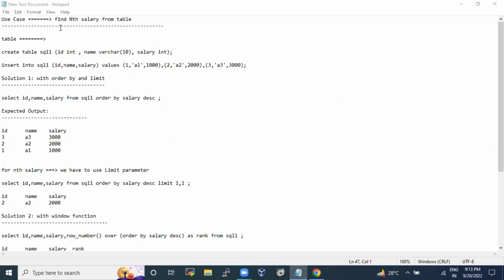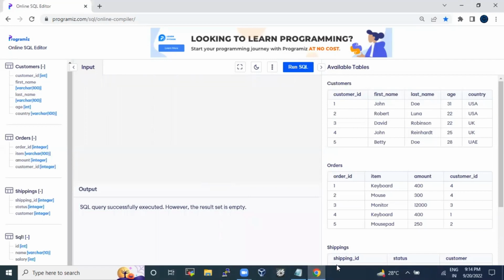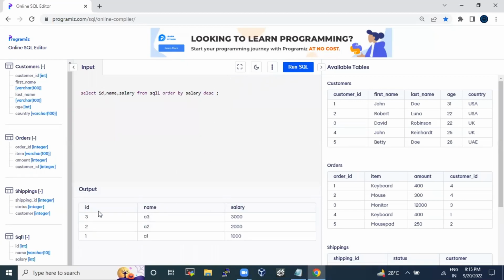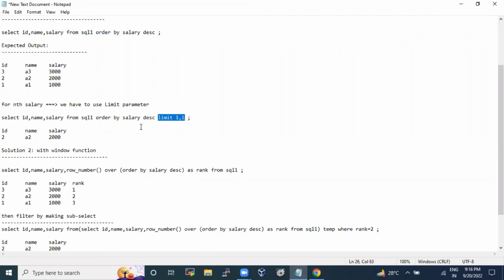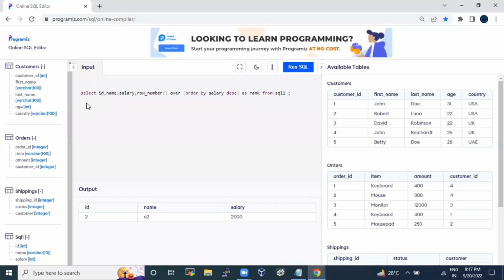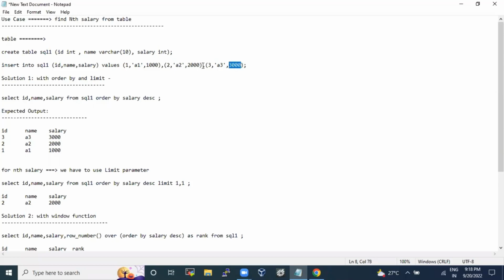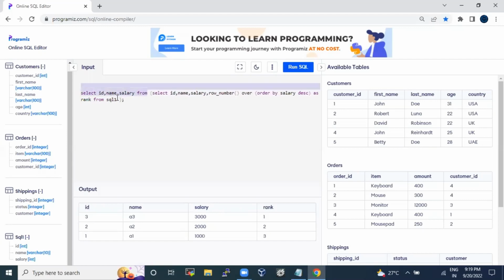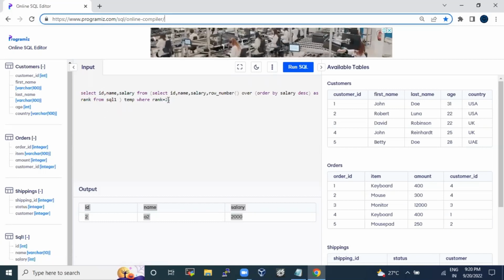SQL-Find Nth salary from table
In this video we will learn how to Find Nth salary from table step by step come join me for more such content .

About me :
Hi, I am Data Gyan! On this channel, I teach SQL, Python and Database concepts in the field of Data engineering, Data Analytics and Data Science in the most simplest manner possible.

You will also find videos covering interview questions and also videos where I provide career guidance in the field of Data engineering, Data Analytics and Data Science which should help you find your dream job.

I aim to make Data Gyan a go to YouTube channel for anyone learning SQL, Scala ,python and Databases in the field of Data engineering, Data Analytics and Data Science.

Thank you for begin here :)
Links